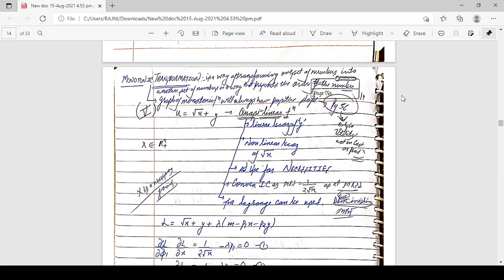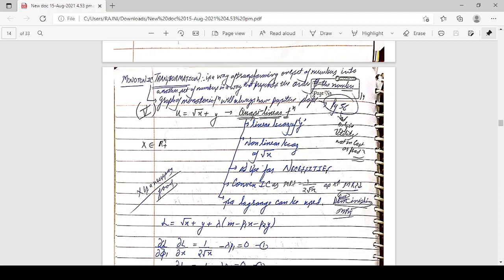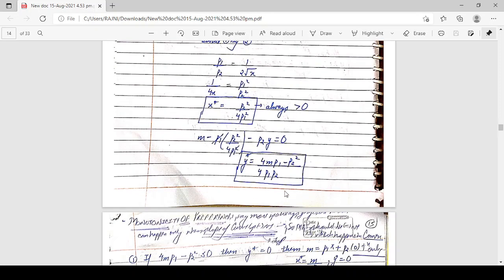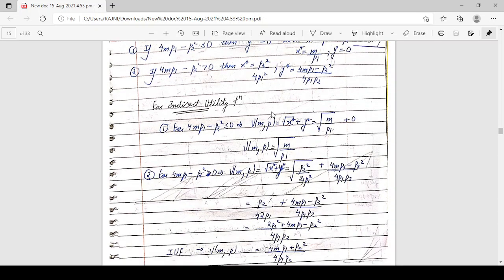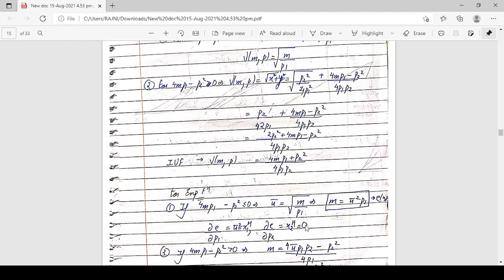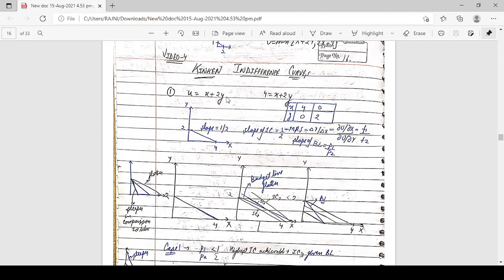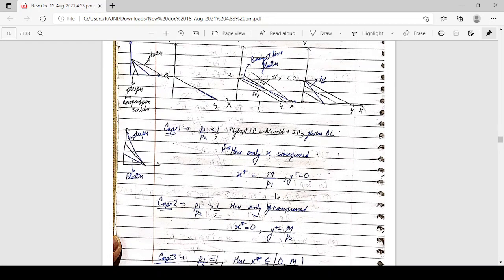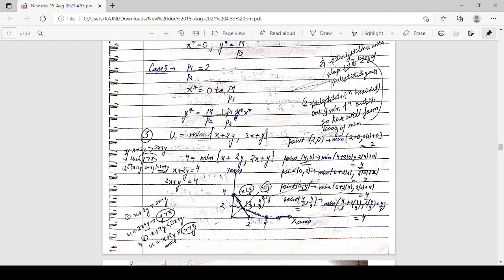Microeconomics Lecture - 3